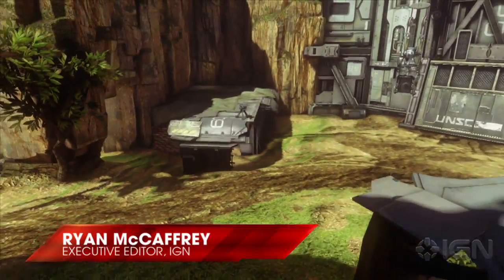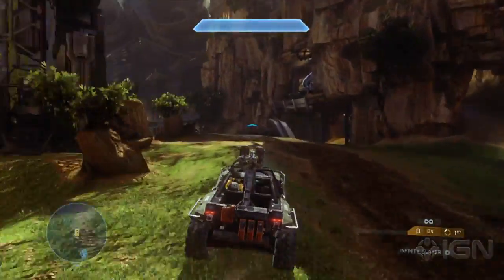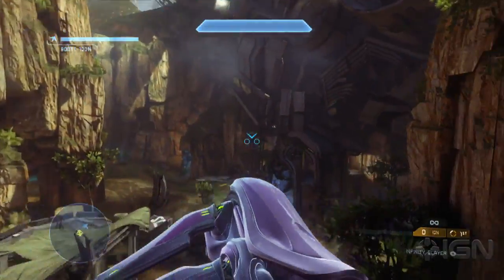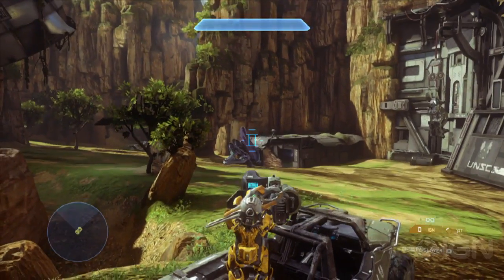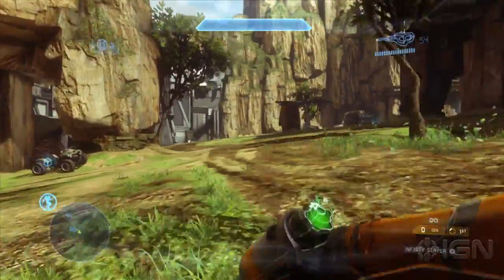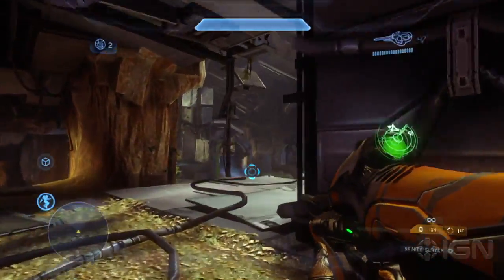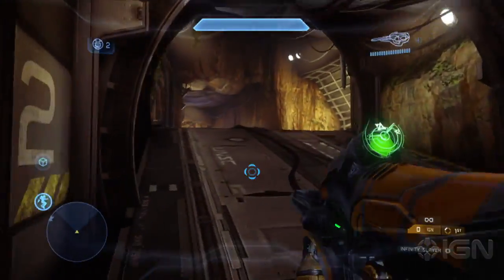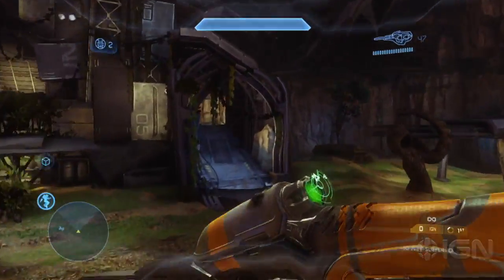Exclusive Halo 4 "Exile" Multiplayer Map Walkthrough with 343i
Halo 4 lead multiplayer map designer Kynan Pearson takes us on a tour of the "Exile" map.